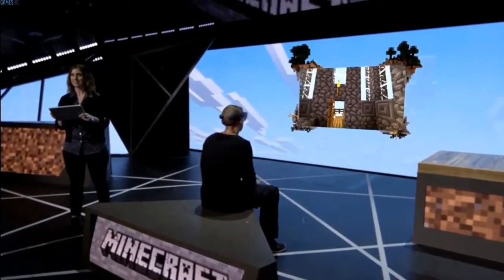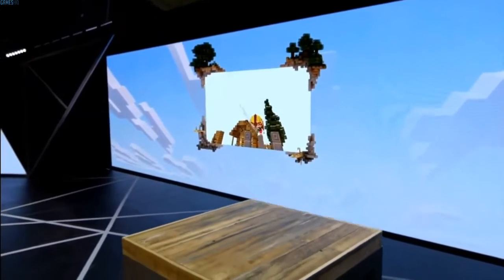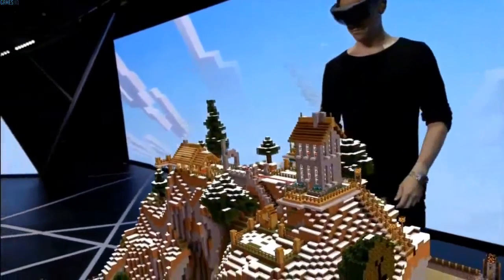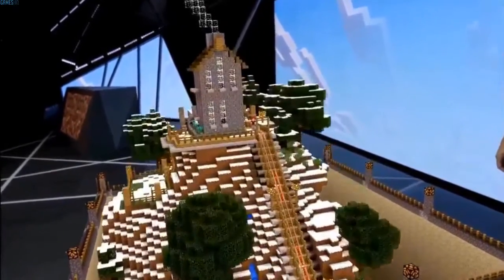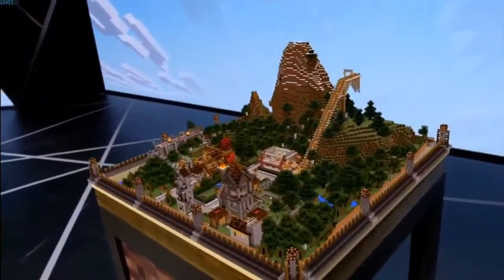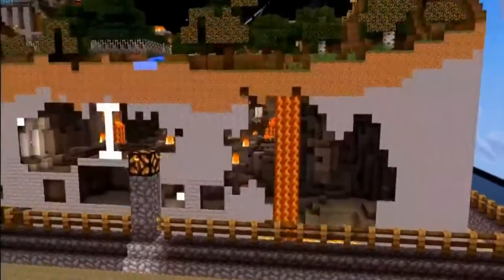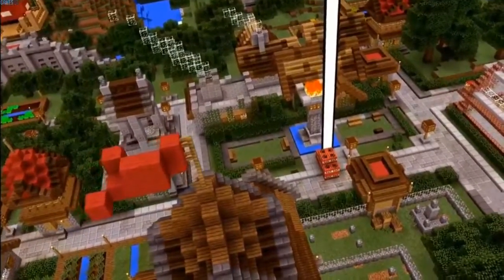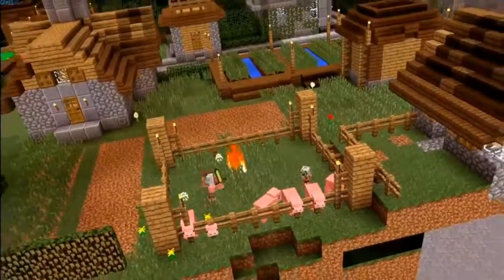HoloLens Demo Minecraft Xbox One E3 2015 Microsoft HoloLens